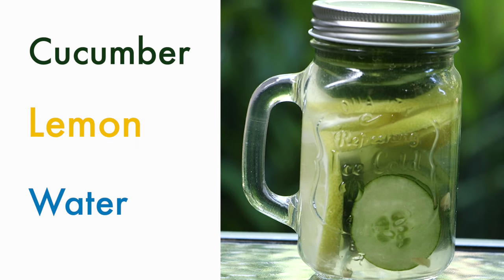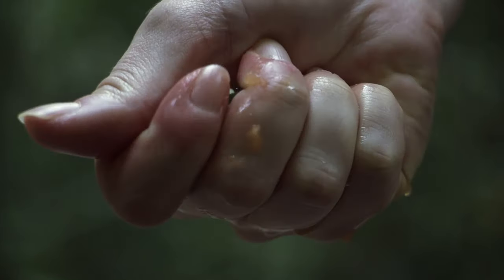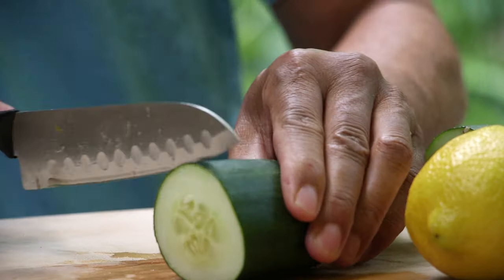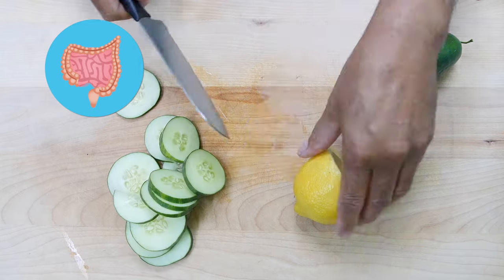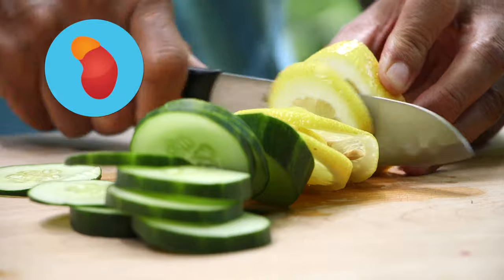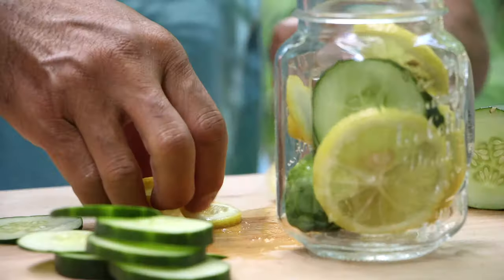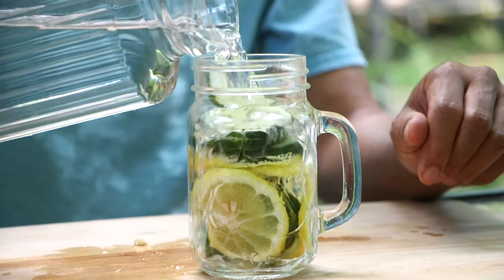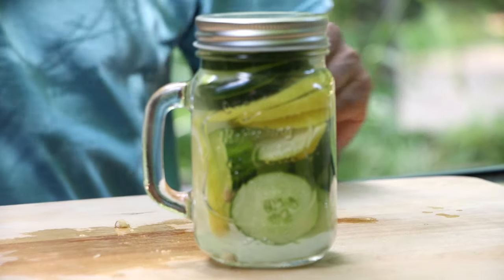Water Wednesday : Cucumber Lemon Water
Naturally containing a lot of water, cucumbers and lemons are the perfect mix to add to your water.  This infused drink promotes a healthy gut and decreases the chance of developing kidney stones.  Cut both the cucumbers and lemons into thin slices and place into the jar.  Pour water over top, and refrigerate for at least 30 minutes.  Enjoy!